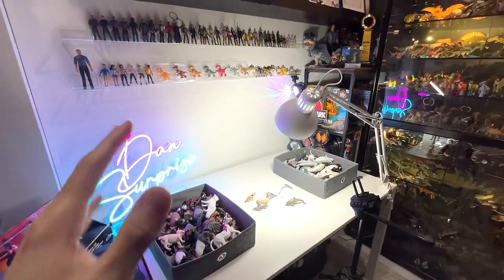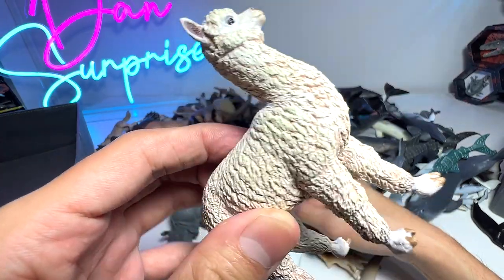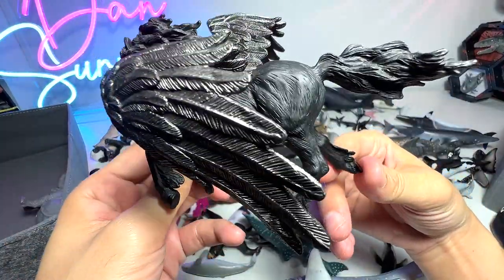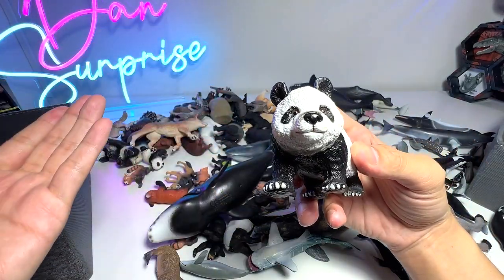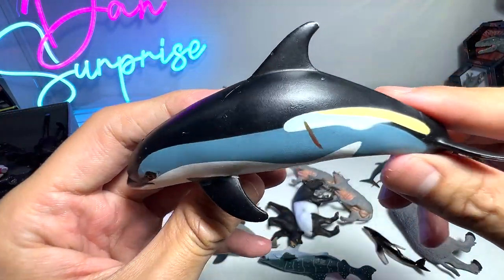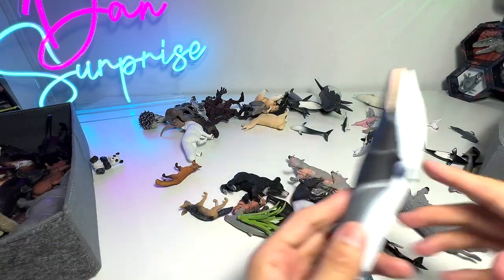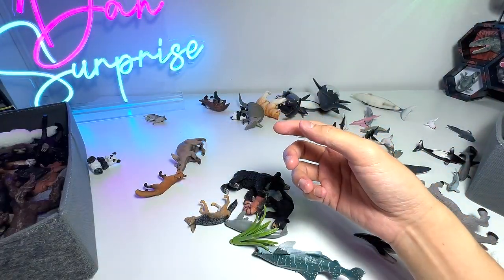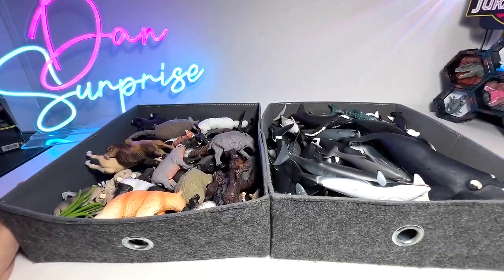New Sea Animals & Wild Animals - Dolphin, Whale, Orca, Narwhal, Vaquita, Beluga Whale, Whaleshark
New Sea Animals & Wild Animals - Dolphin, Whale, Orca, Narwhal, Vaquita, Beluga Whale, Humpback Whales, Whaleshark, and more.